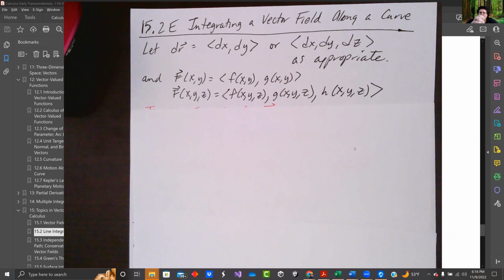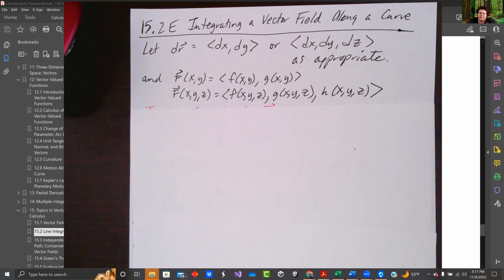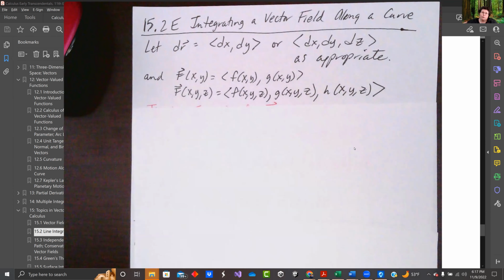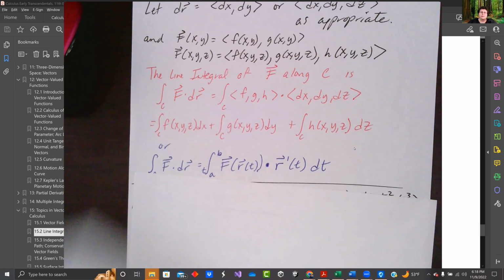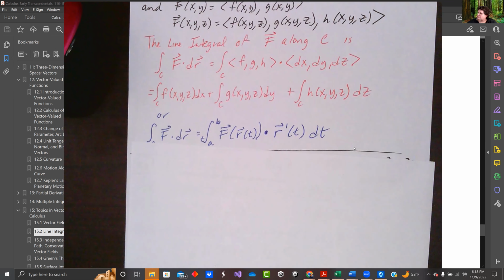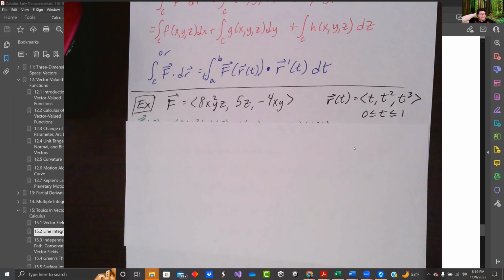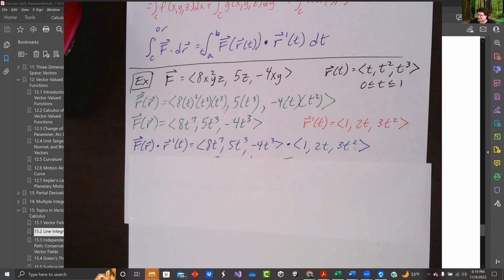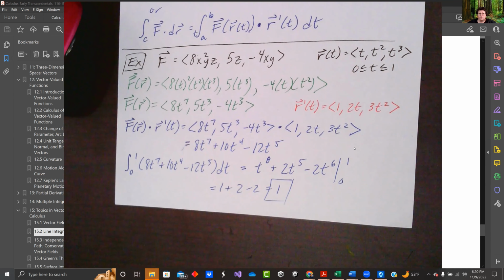M067 Calc 3 Fall 2022 15.2E Integrating a Vector Field Along a Curve